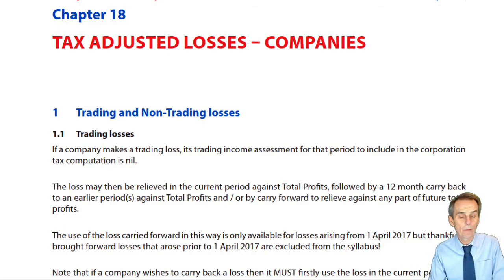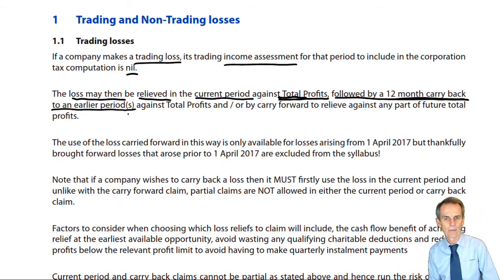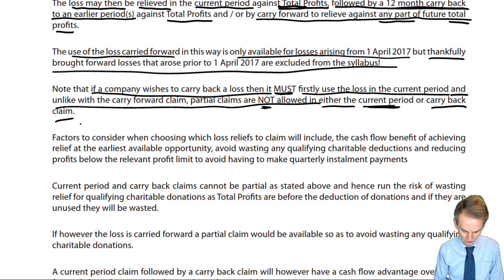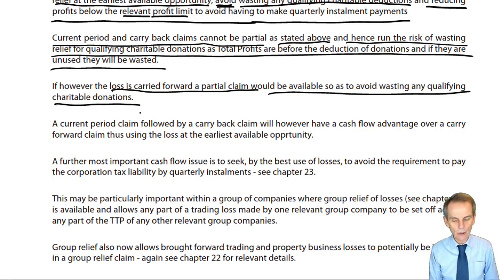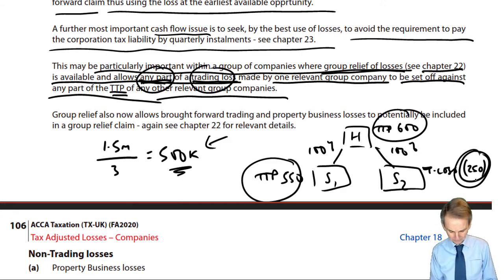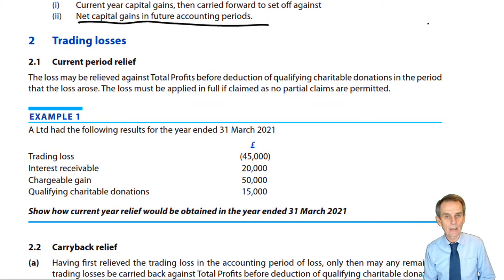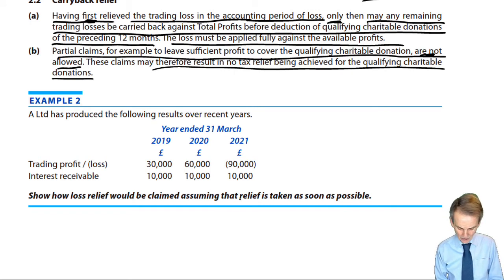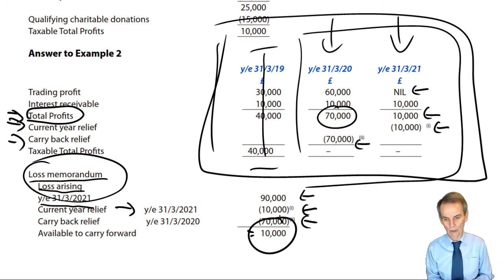Introduction to Trading loss reliefs – ACCA Taxation (TX-UK)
Introduction to Trading loss reliefs – Current period and carry back relief of Trading losses – ACCA Taxation (TX-UK) Exam FA2020